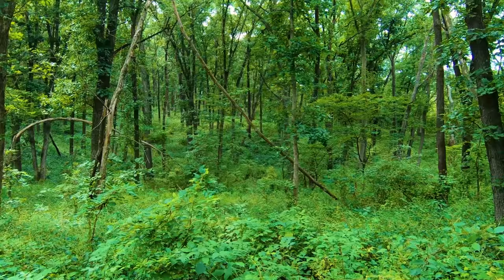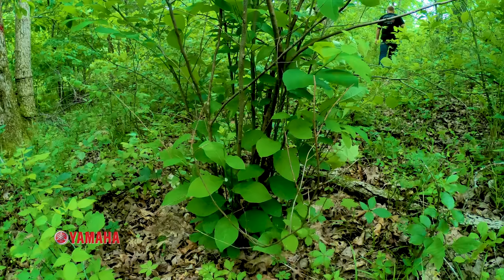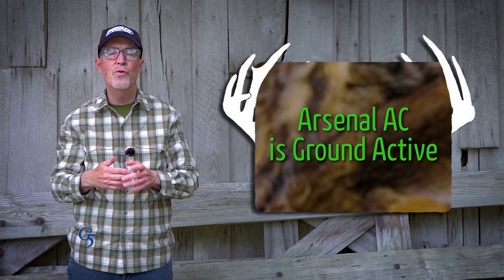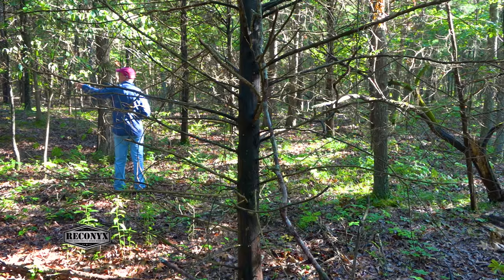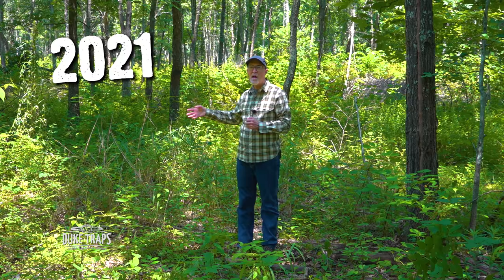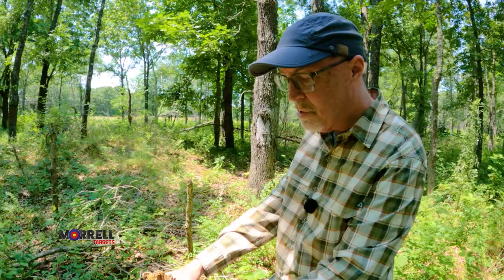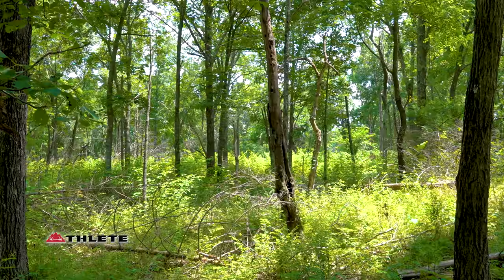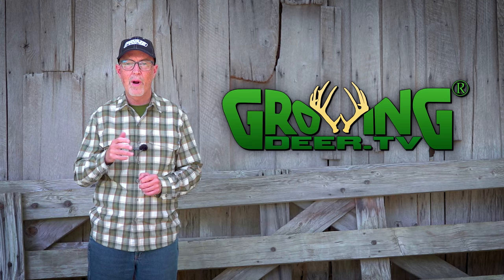Before and After: Timber Stand Improvement for Better Deer & Wildlife Habitat Habitat (640)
Timber Stand Improvement is a great tool to improve wildlife habitat which leads to bigger bucks, healthier deer, and better hunting.   A well thought out plan for timber stand improvement can significantly improve the quality of habitat.  It can also be a great way to improve the value of previously high graded timber - just as the TSI plan did in this video showing the forest before the TSI plan was implemented,.

In this video: definition of TSI, how to implement TSI in different regions and types of forests: cedar, hardwood, pine, etc., the difference between a plan that maximizes for timber value vs. wildlife, before and after timber stand improvement on a Missouri hunting property, the better hunting that can be had on a property with an open forest canopy.  See the specific formulas to use two of the best timber stand improvement techniques: Hack and Squirt, Double Girdling.

Release the hunting habitat potential on the property where you hunt!

0:00  Start
0:29 Closed Canopy Forest
1:26 Cedar
1:40  Pines
2:14 Hardwoods
2:49 TSI Techniques: Hack & Squirt
3:37 Double Girdling
4:32 Tree Girdling Herbicide Mix
5:16 Timber Value Vs. Wildlife
6:25 Before Timber Stand Improvement
7:41 1 Year After TSI
7:53 2 Years After TSI
8:25 4 Years After TSI
12:16 Standing Dead Trees
13:34 Cut Cedars
14:46 Hunting Benefits